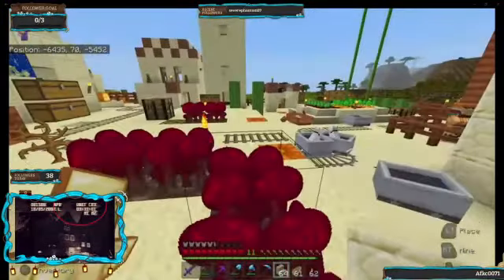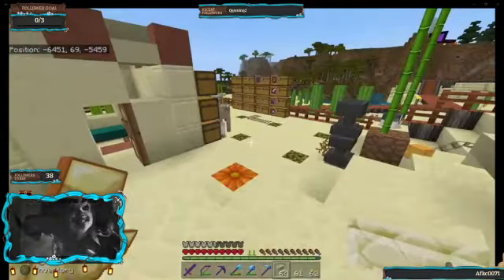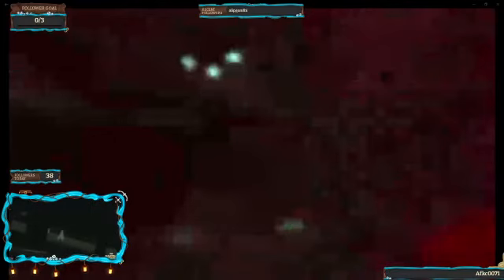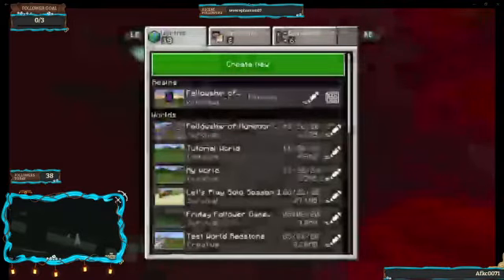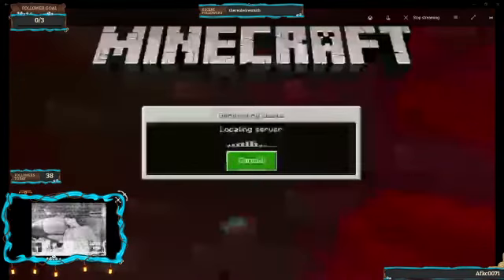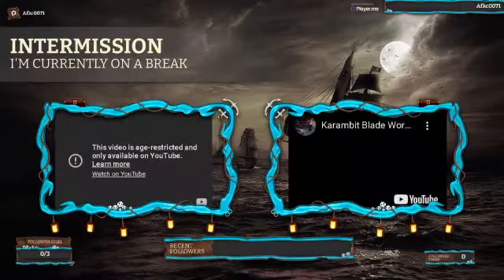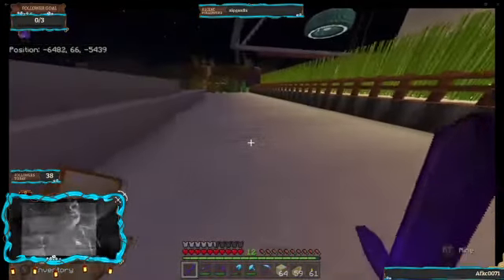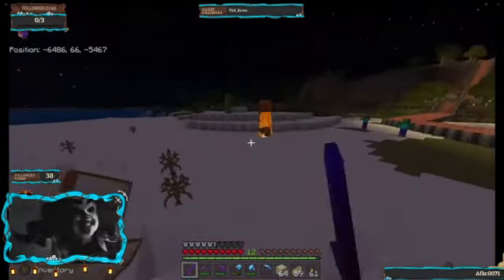Who is sick of the Snow?: SMP AOS 078 - Walk around with a wheelbarrow shouting bring out your dead.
When health permits 8pm CST Tuesday, Thursday & Saturday

More work on the Ziggurat Build at my Trading Hall